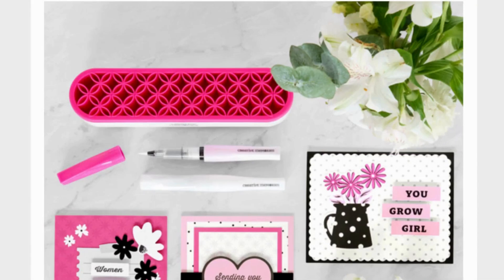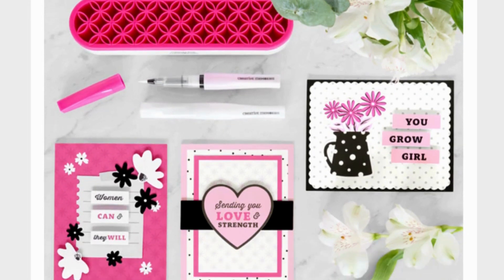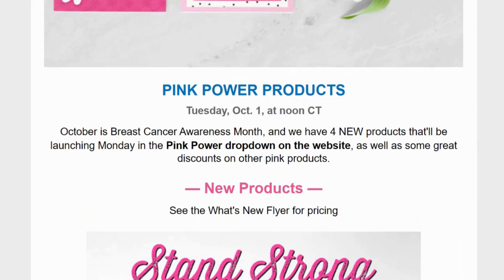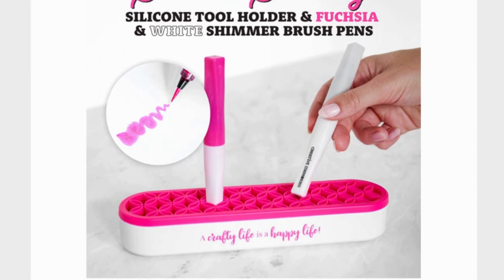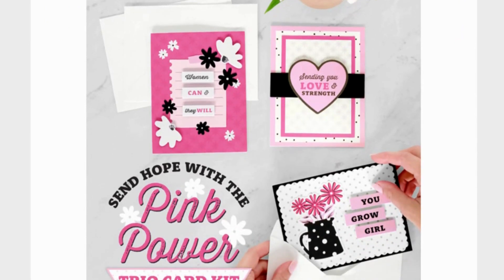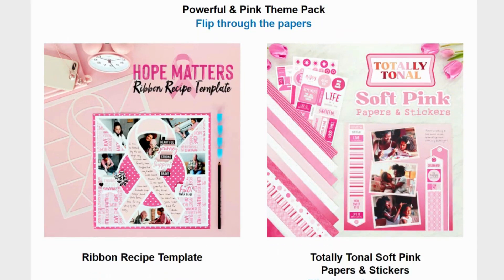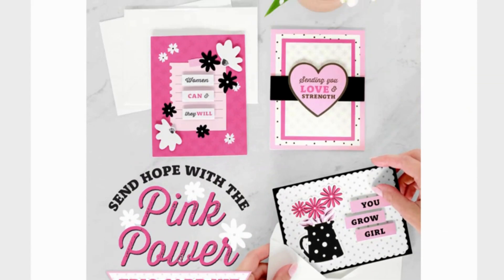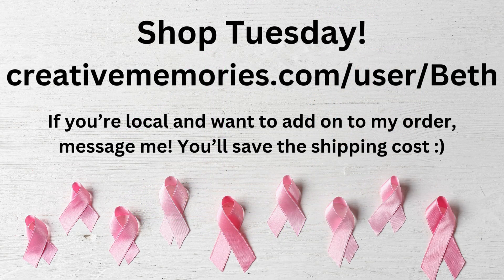New to Creative Memories on Tuesday, October 1st!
See what is coming out in honor of Breast Cancer Awareness Month - October 2024.  These products will launch on Tuesday, October 1st!